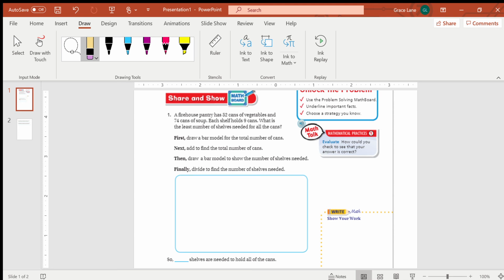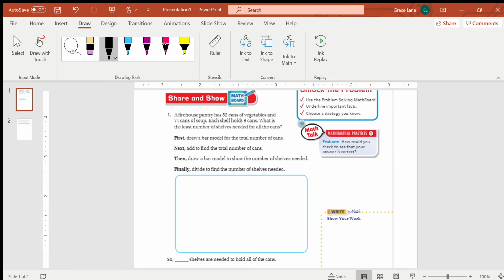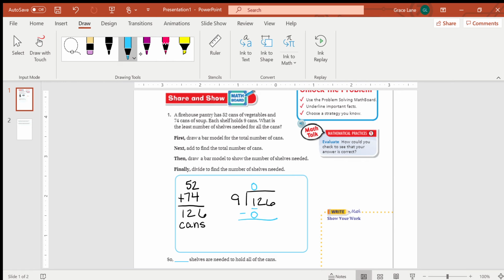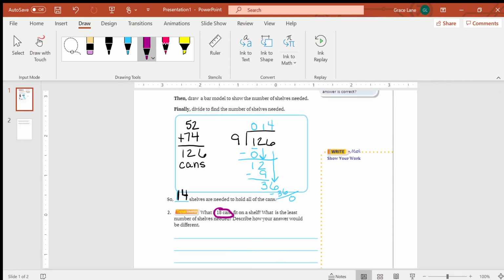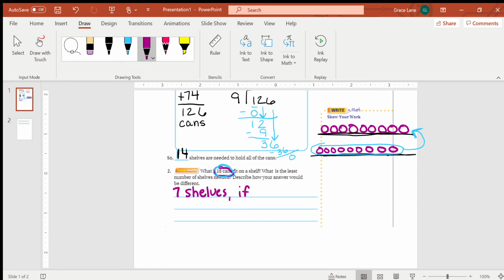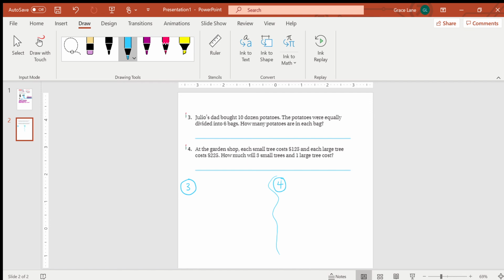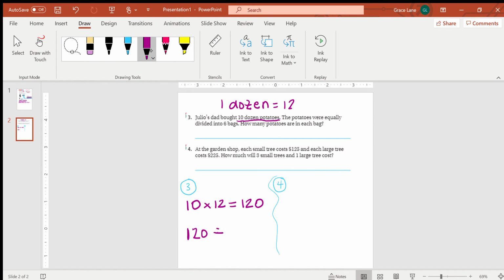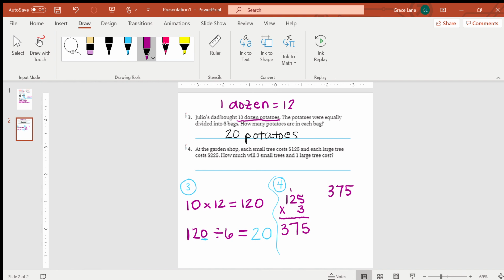Lesson 4.12 - Problem Solving